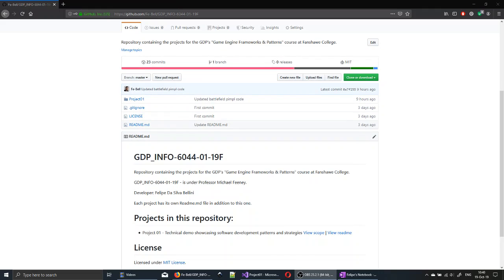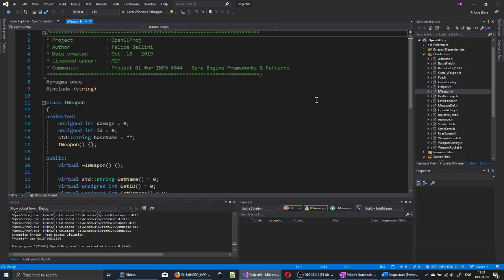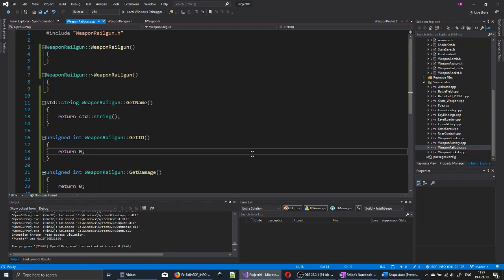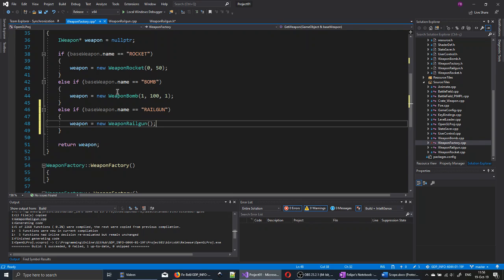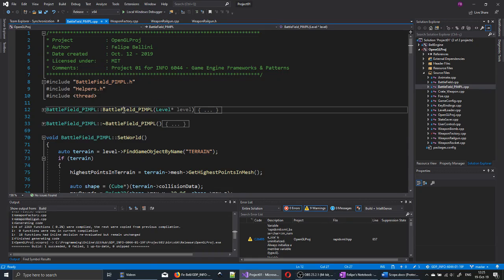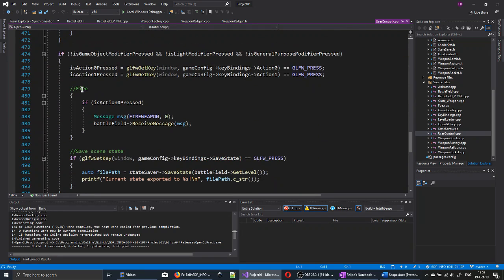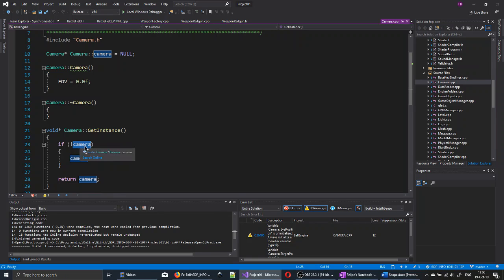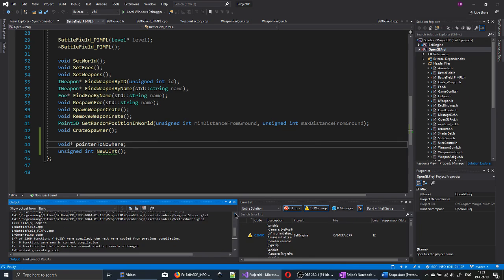GDP - Game Engine Frameworks & Patterns - Project 1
This is a brief demonstration of the first Game Engine Frameworks & Patterns project for the Game Development - Advanced Programming post-grad program at Fanshawe College.